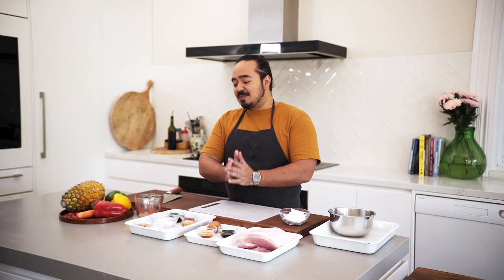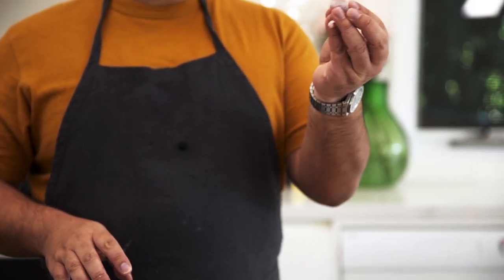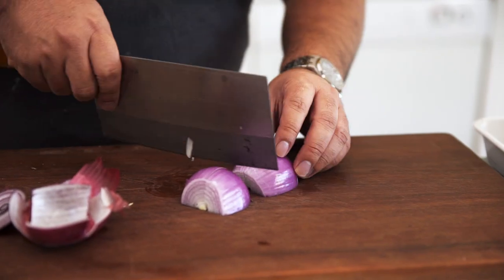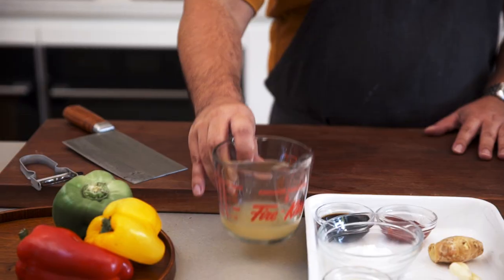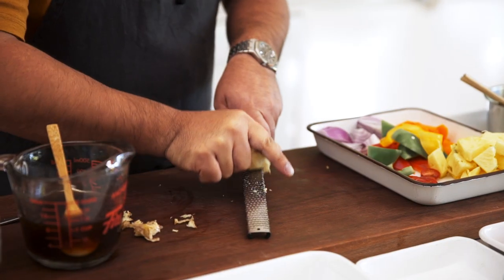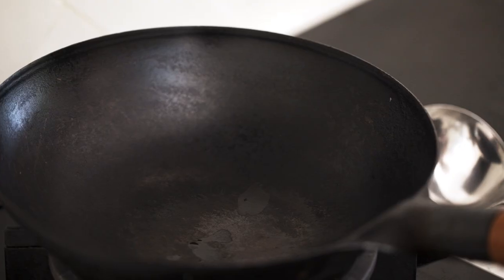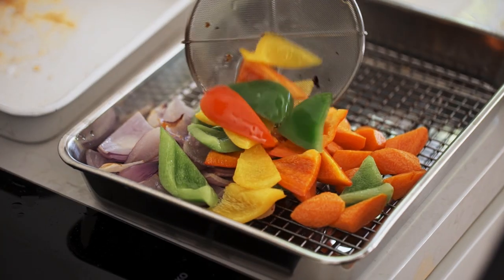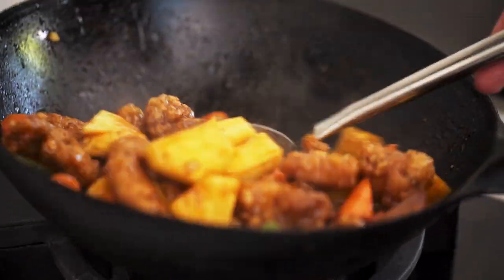How To Make Sweet & Sour Pork | Plus: How To Cut A Whole Pineapple | Easy Chinese Recipes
Sweet and sour pork is a dish with many variations around China, but the modern Cantonese version is the one most commonly seen in Chinese restaurants in the West.